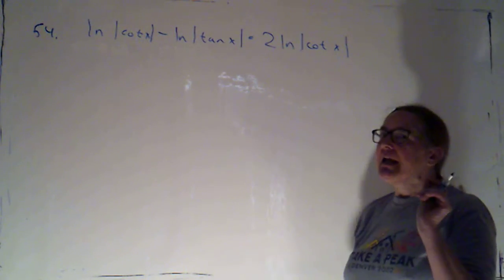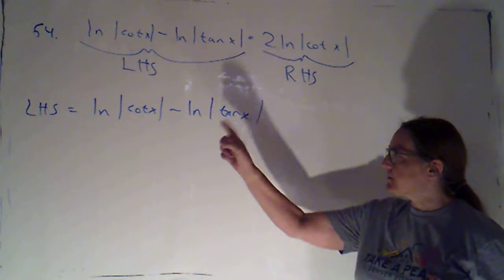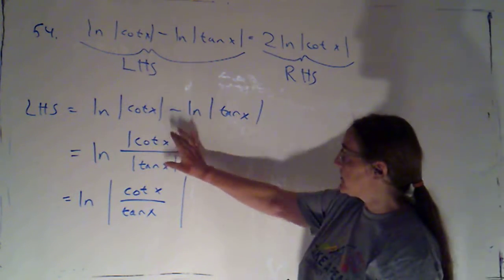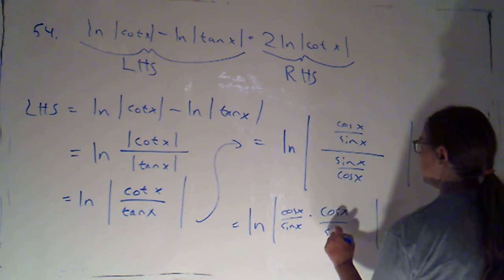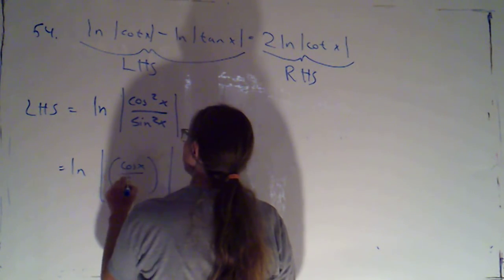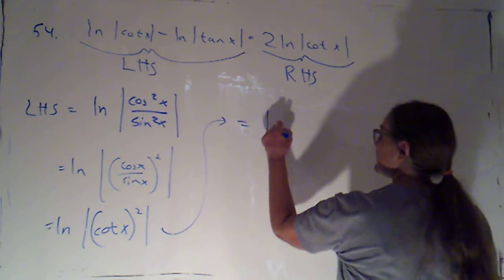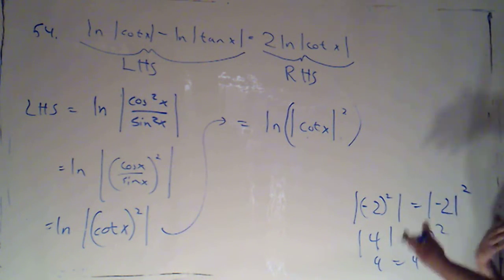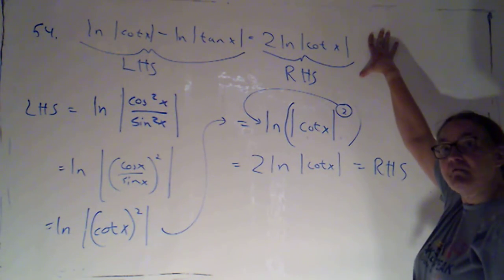Math 2 Section 5 1 part 13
A trig identity with logs in it!